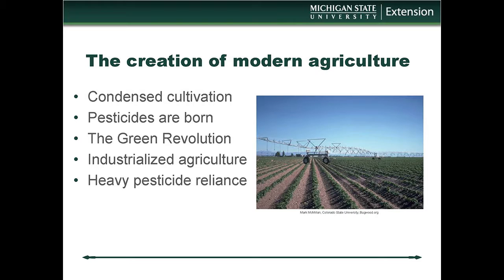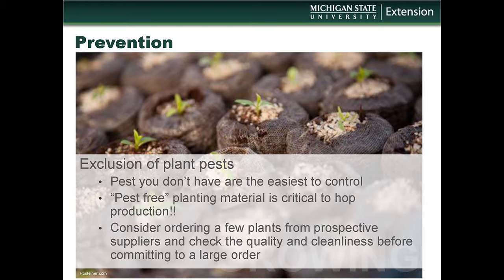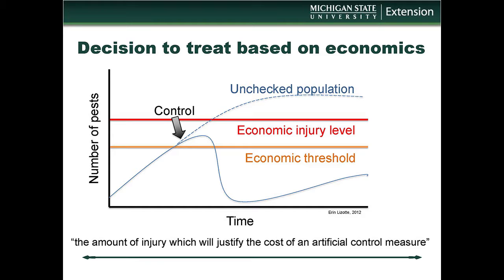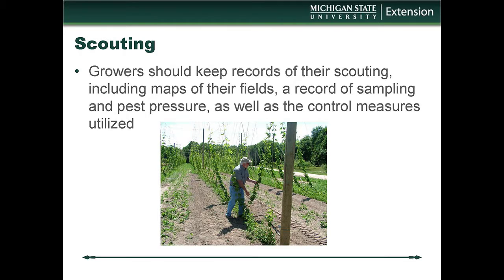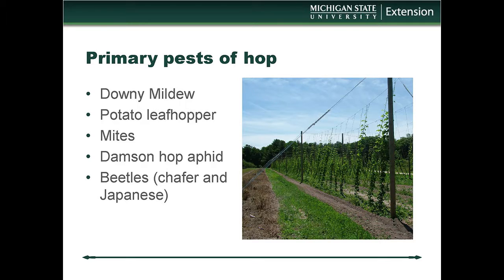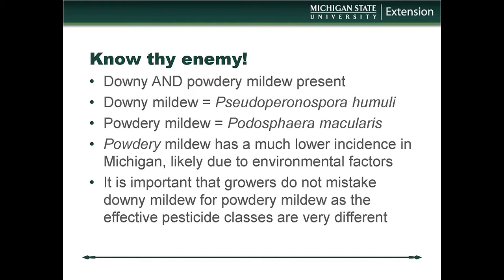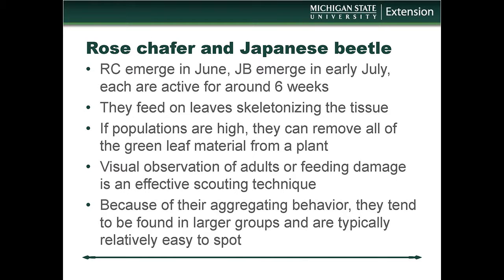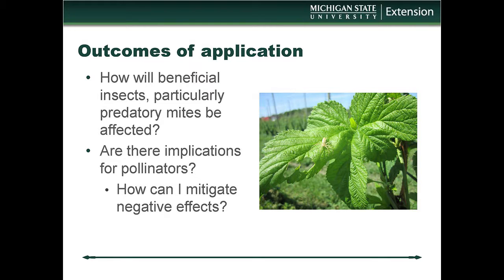2016 Ohio Hops and Malting Barley Conference: Introduction to Hop IPM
By Erin Lizotte, Michigan State University Extension